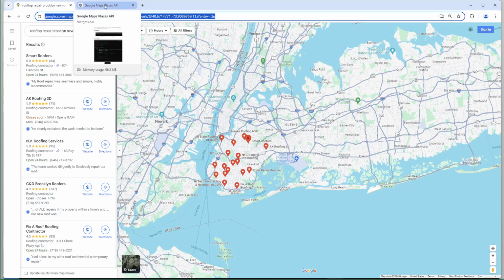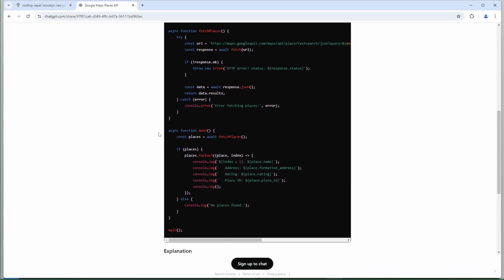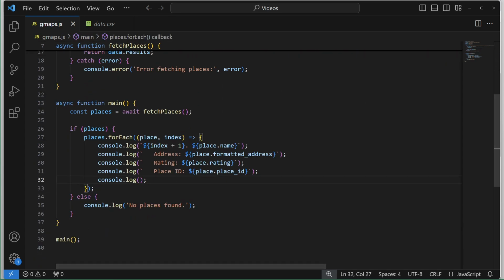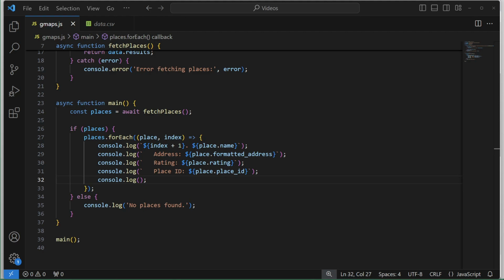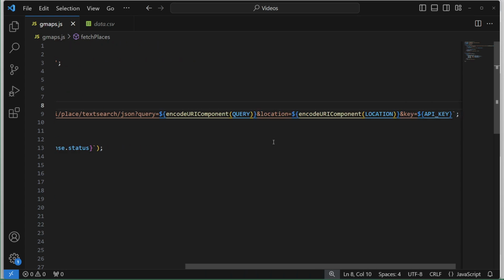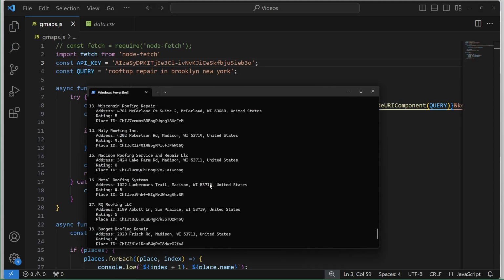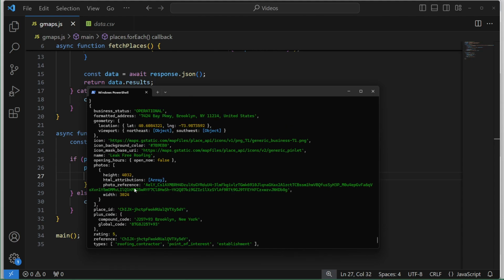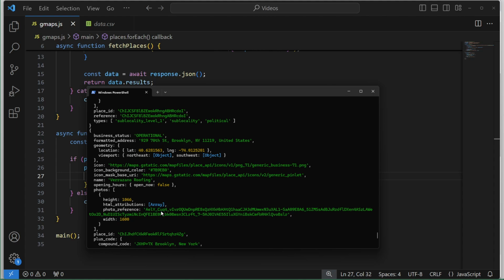Using an API to Scrape Web Data - Writing Automation Scripts Ep. 21.5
In this episode we talk about how you are much better off using Google Maps Places API to scrape data from Google Maps.